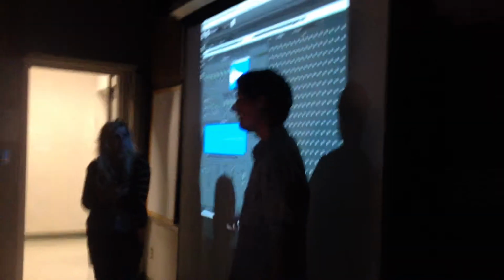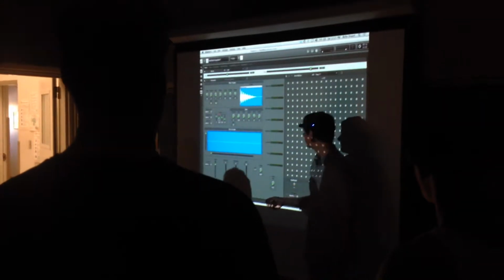Vital Sines at ACC Northridge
Justin Braithwaite, Ben Stuart & April Gerloff present "Vital Sines" for the first time at Austin Community College's Northridge Campus. 08/23/14